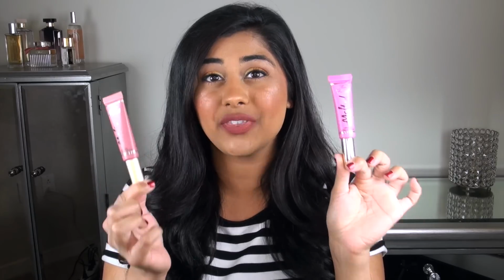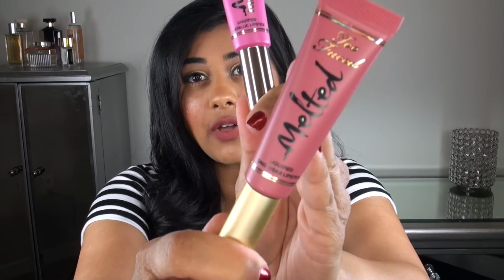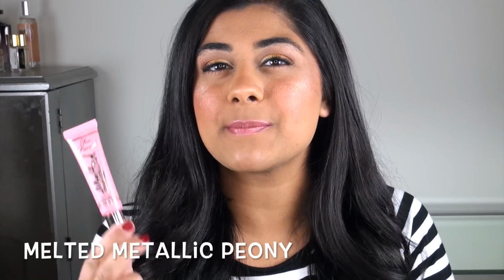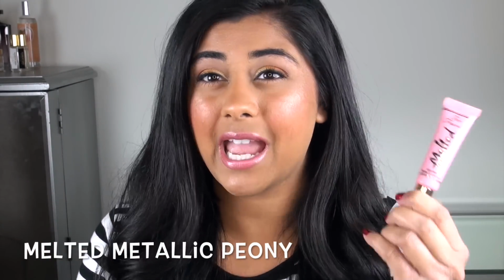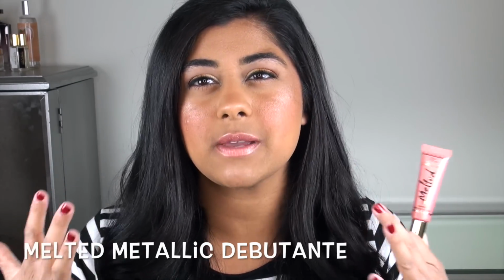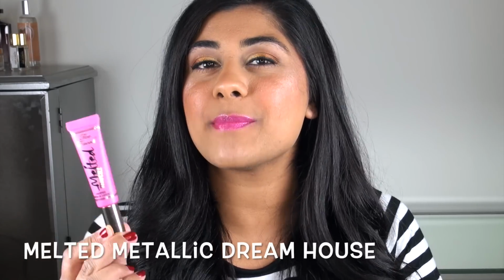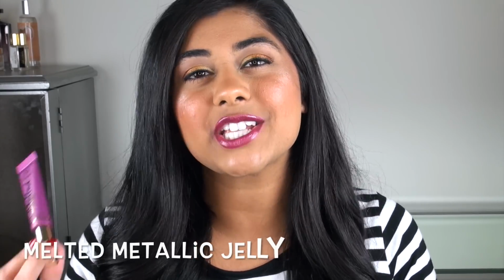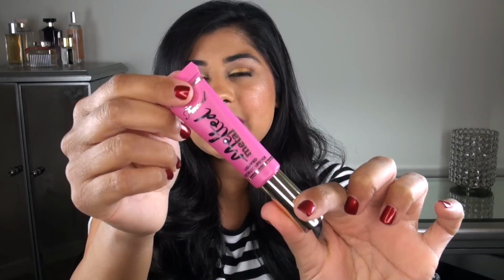NEW Too Faced Melted METAL: Review & Lip Swatches!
Link to watch ALL of my LIP SWATCH + REVIEW VIDEOS! :D

Shades Mentioned in the Video (in order of appearance):
1. Melted Metallic Peony
2. Melted Metallic Bunny
3. Melted Metallic Debuntante
4. Melted Metallic Tu-Tu
5. Melted Metallic Macaron
6. Melted Metallic Dream House
7. Melted Metallic Violet
8. Melted Metallic Jelly

What I'm Wearing:
Eyes: Makeup Geek Eyeshadows in Starry Eyed, Untamed, Flame Thrower, Shimma Shimma, Vanilla Bean, Frappe, Cocoa Bear, Mocha
Lips: Make Up For Ever Aqua Lip Liner in 2C, Girlactik Matte Lip Paint in Demure
Cheeks: Sephora Colorful Blush in Oh My Gosh, Topshop Baked Highlight in Horizon
Face: Nars All Day Luminous Weightless Foundation, Laura Mercier Transluscent Loose Setting Powder, Besame Vanilla Brightening Powder
Nails: Colors by Llarowe Pirates of Penzance

FTC: Some of these lipsticks were provided by the company for review consideration. The others were purchased by me with my own money. I am not being compensated in any way for this video. All opinions are my own and honest, as always ;)